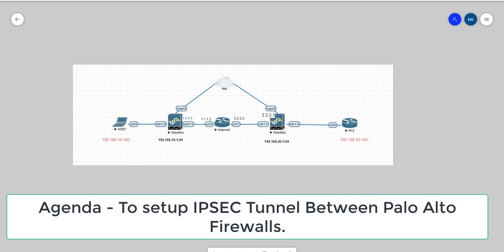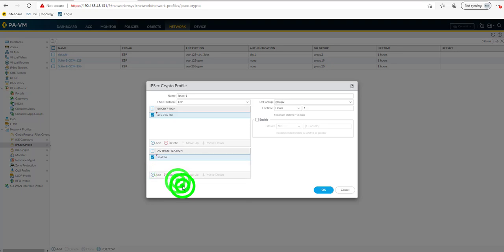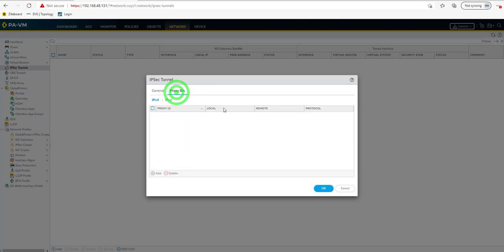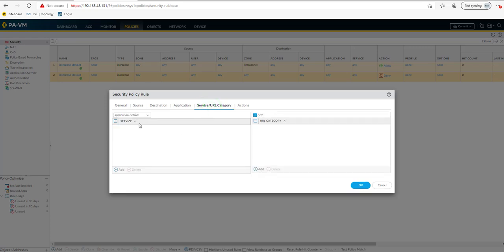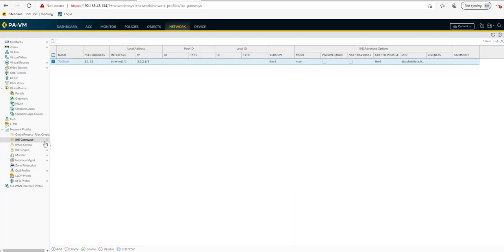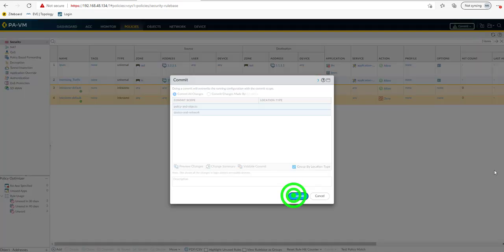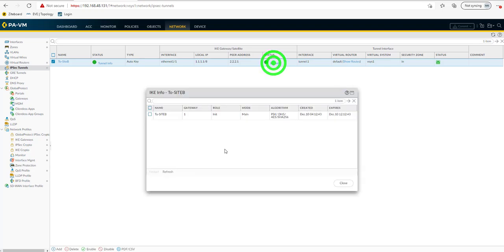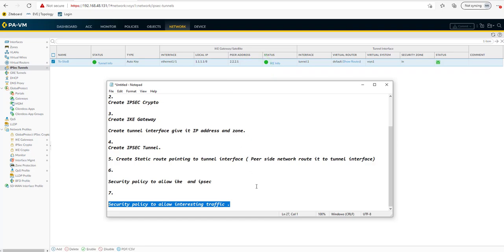Site to Site VPN basic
Below are steps to setup IPSEC Tunnel Between Palo Alto Firewalls.
1.Make sure you have connectivity between Peer.
2.Create IKE Crypto.
3. Create IPSEC Crypto.
4.Create IKE Gateway.
5.Create tunnel interface give it IP address and zone.
6.Create IPSEC Tunnel.
7. Create Static route pointing to tunnel interface ( Peer side network route it to tunnel interface).
8.Security policy to allow ike  and ipsec.
9.Security policy to allow interesting traffic .
10. Run Ping test between 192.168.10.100 and 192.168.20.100.